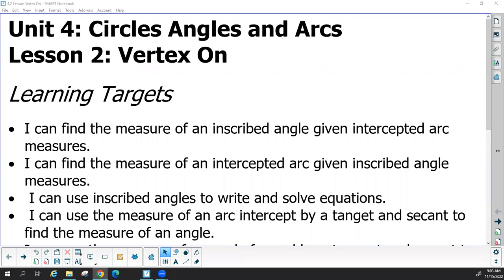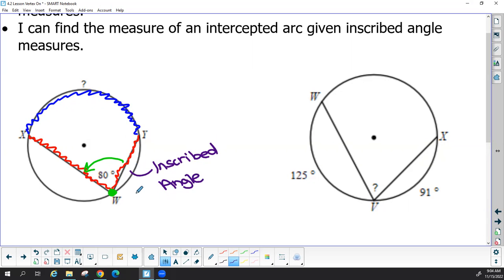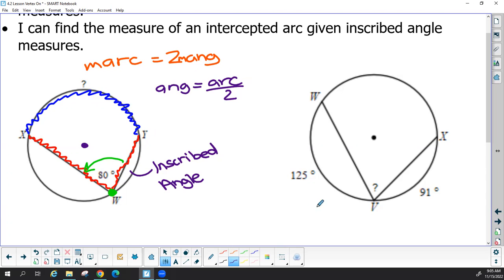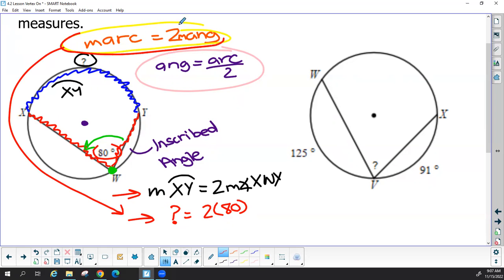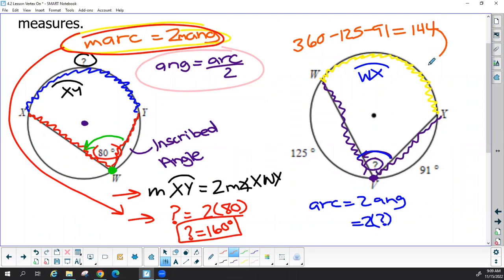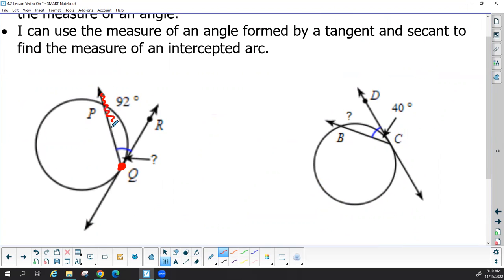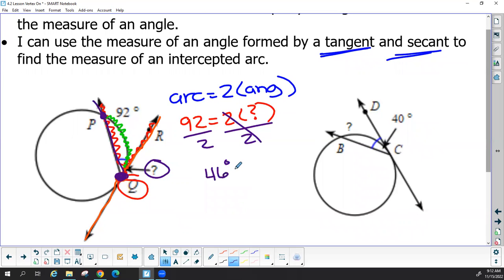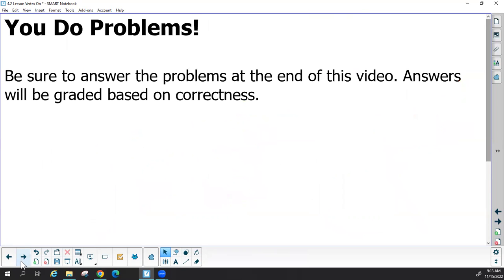4 2 Lesson Vertex On